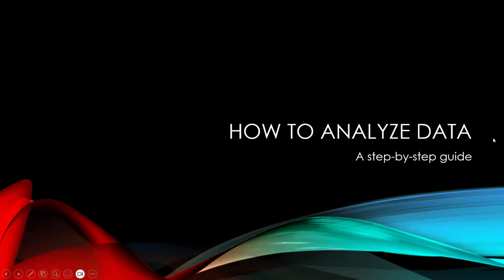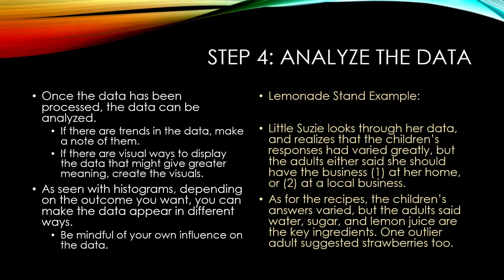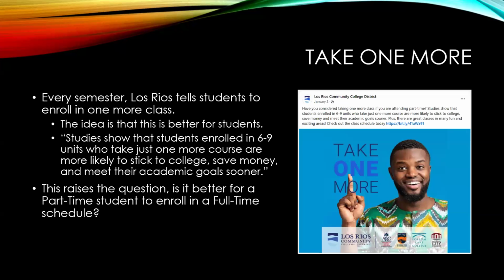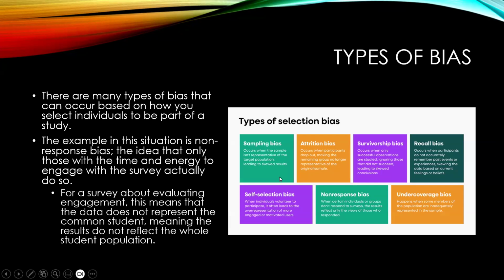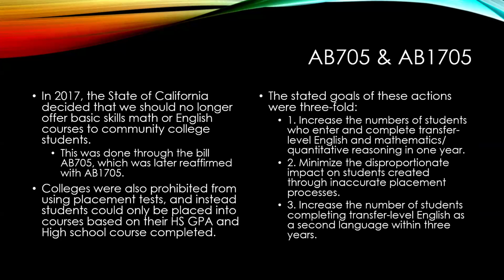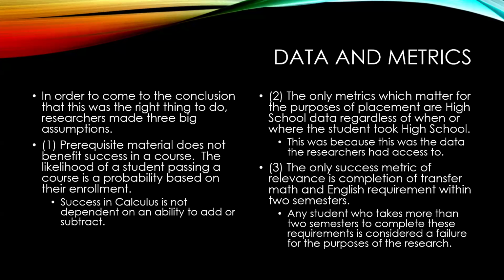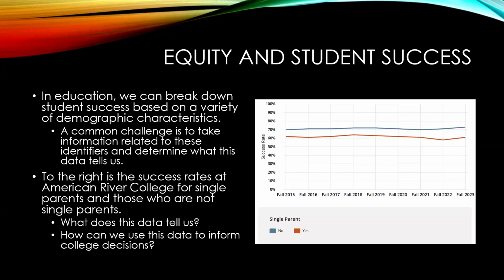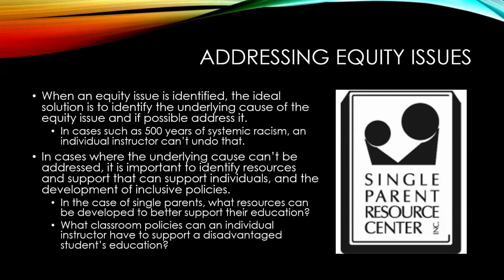15.2 Data Analysis - Survey of Mathematics